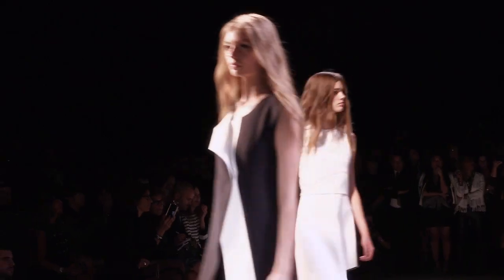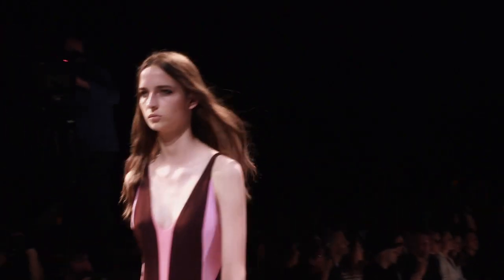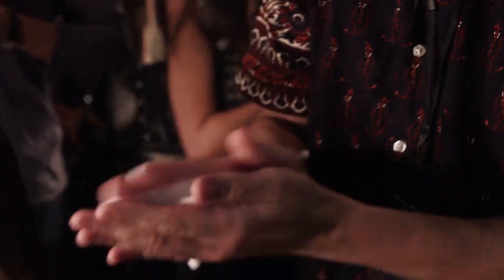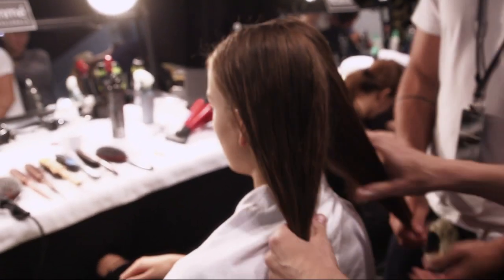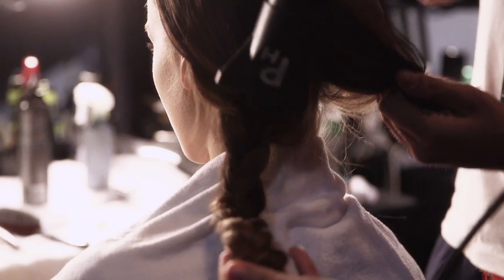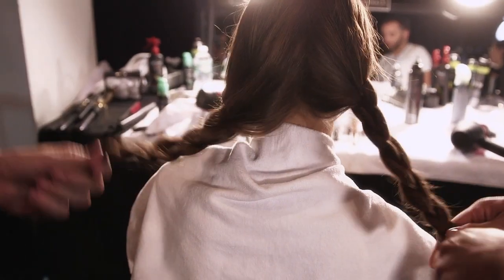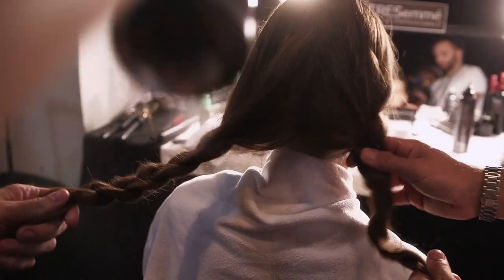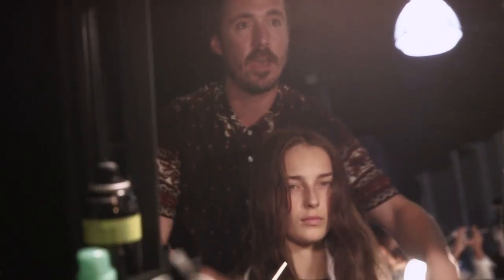How to get Natural Waves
Our Tresemme stylist Paul Hanlon shows us how to get the undone braided wave trend seen on the runway during SS15 Mercedes Benz Fashion Week .